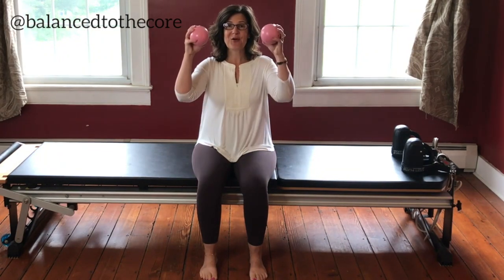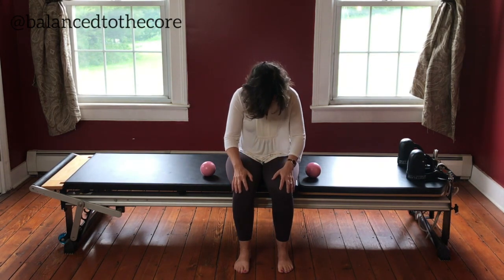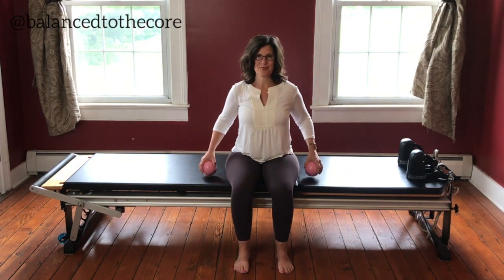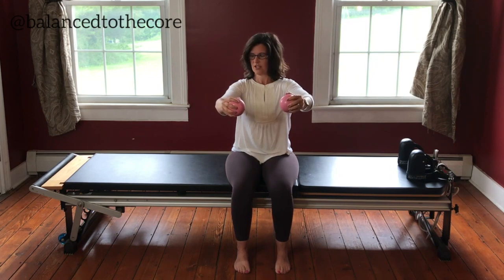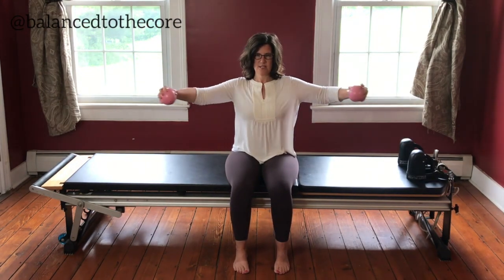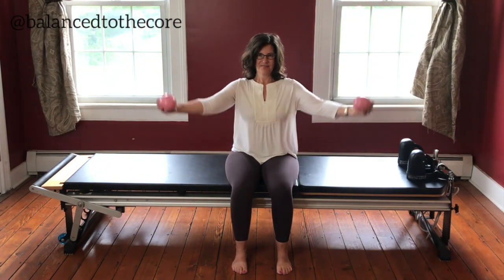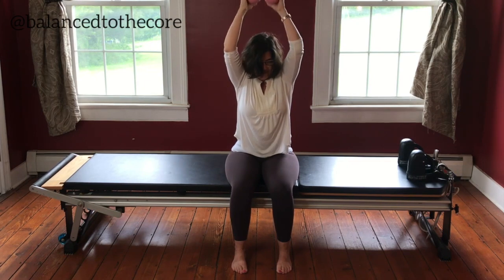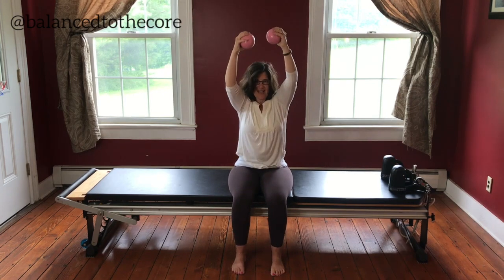PILATES TONING BALL WORKOUT | ARM TONING WORKOUT AT HOME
Pilates Toning Ball Workout | Arm Toning Workout At Home - I’m not able to make it LIVE today, so I recorded this workout beforehand.  Today you’ll be strengthening the arms with toning balls.  These Pilates arm exercises are great to do at home to help tone the arms and shoulders.   Make sure to keep the posture aligned and the abs engaged and you’ll be working the whole upper body in this toning ball workout for arms.

WORK WITH GRETCHEN!

**Be sure to check with your doctor before starting any fitness program - ESPECIALLY if you’re experiencing pain.

Other Favorite Products:

Big Stability Ball
Hand Weights
Mini Stability Ball
UniFit Hip Band Loop
Toning Balls

-A growing library of exclusive workout videos…with new videos added every month.
-A LIVE workout with Gretchen once a week - exclusive ONLY to members.
-Friendly to all devices PLUS, save to any device for offline viewing
-An easy to access monthly schedule to help you achieve results.
-Full length workout routines that range from 10 minutes to 45 minutes.
-Workouts range from Pilates, Barre, Fusion, Kickboxing, Cardio, plus more!
-A community of the most AMAZING members for support.

TWEET THIS VIDEO: [ INSERT CLICK TO TWEET LINK ]